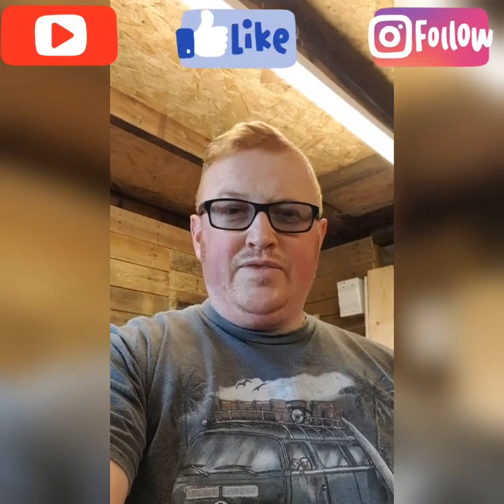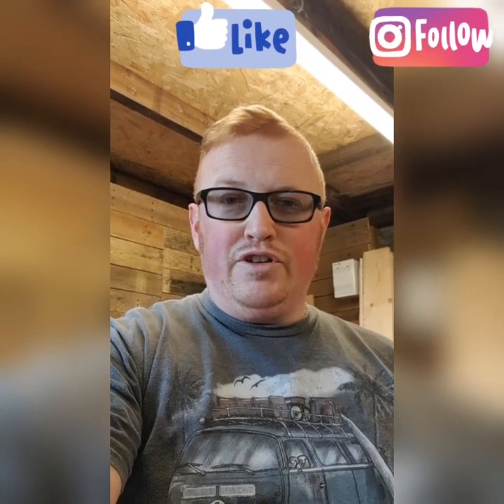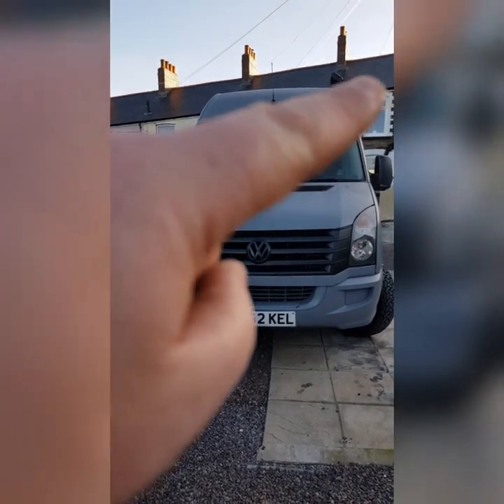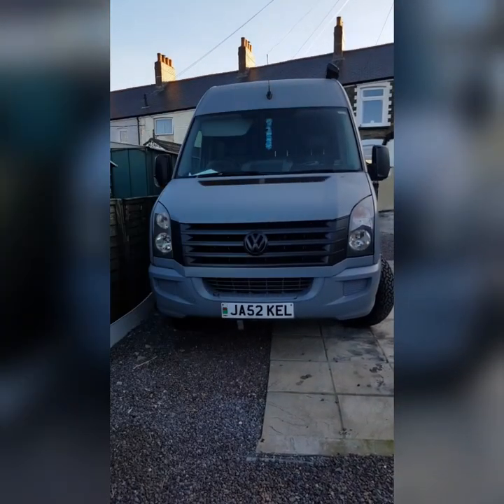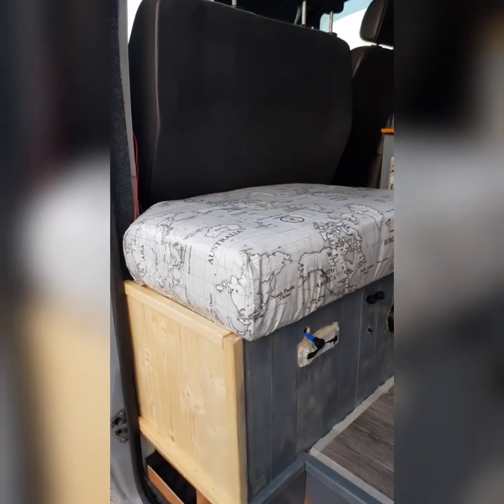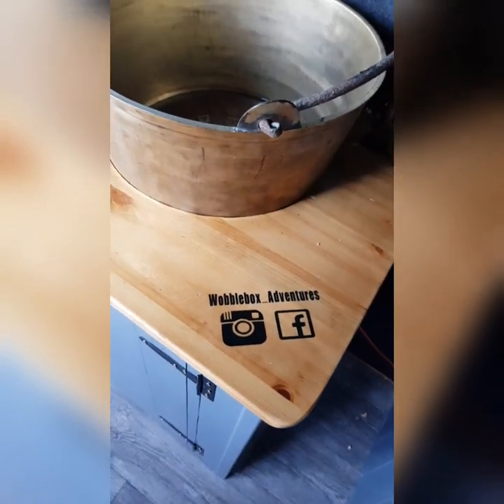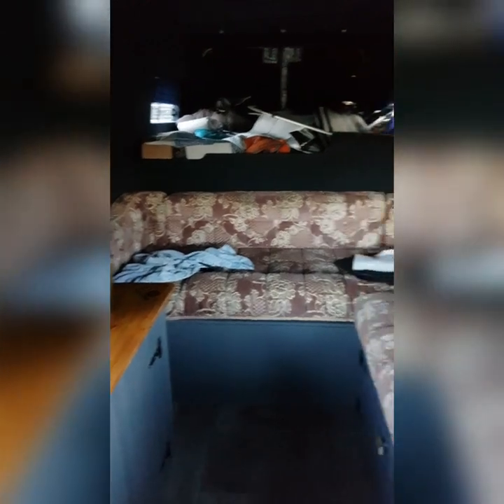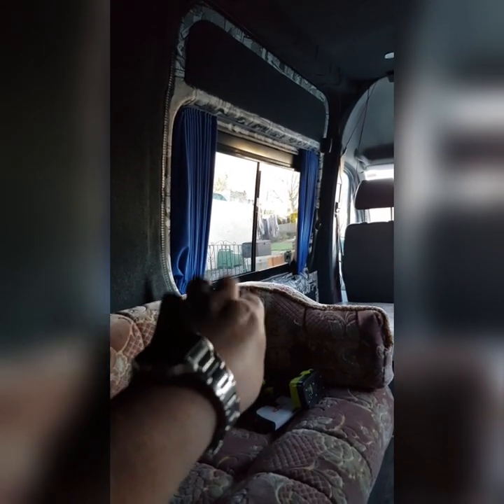van update wobblebox_adventures nearly ready for Camp Quirky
Update on Van Build getting ready for Camp Quirky 2019